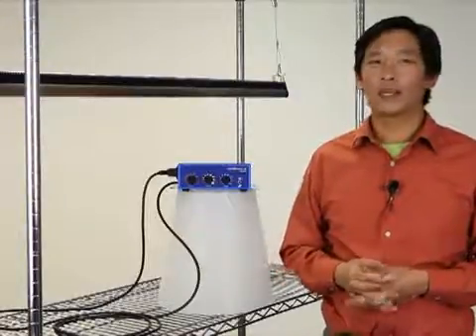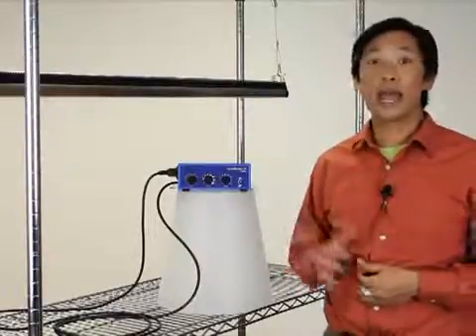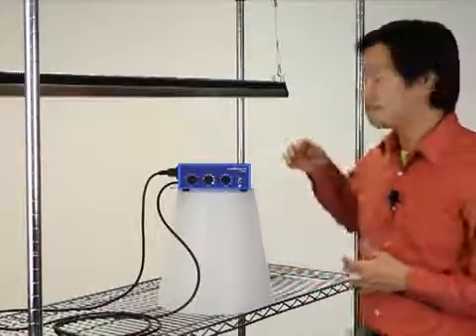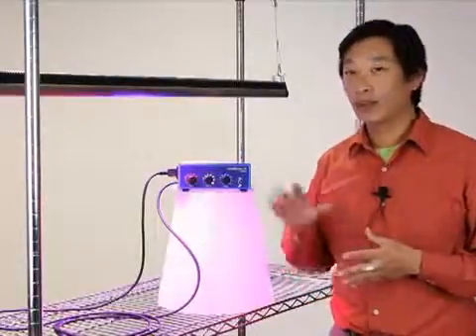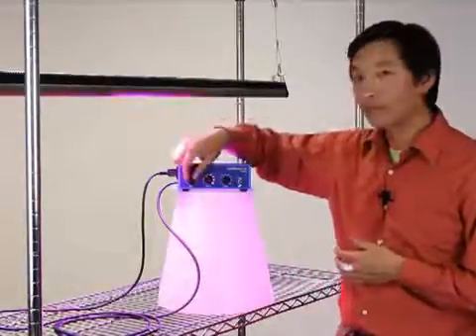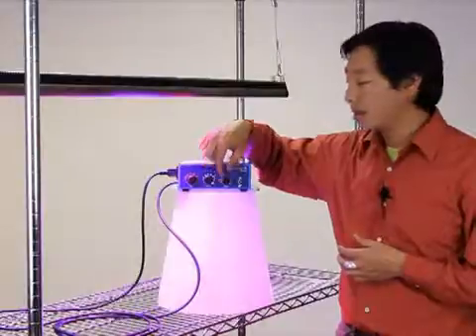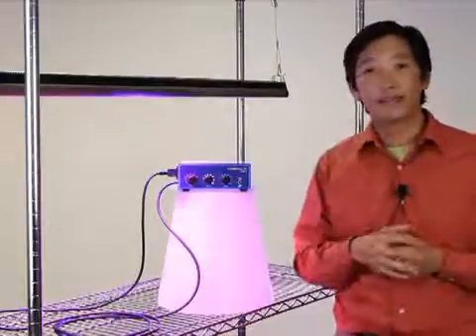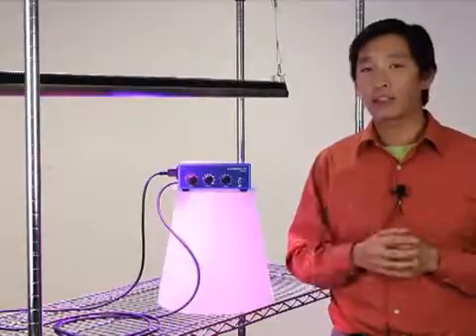LumiGrow LumiBar LED Strip Light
LED Grow Light for Green House by DrGreenEnergy.com